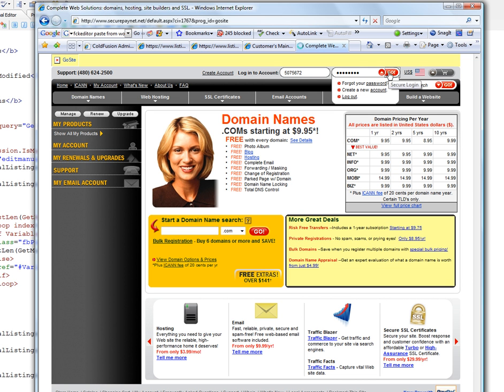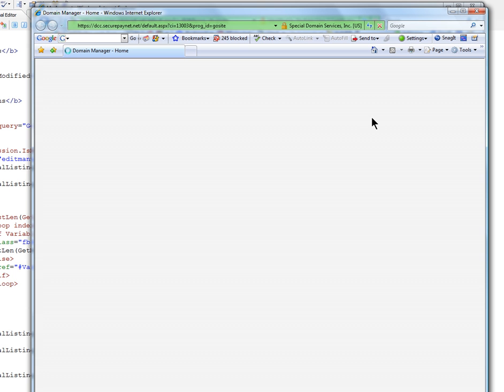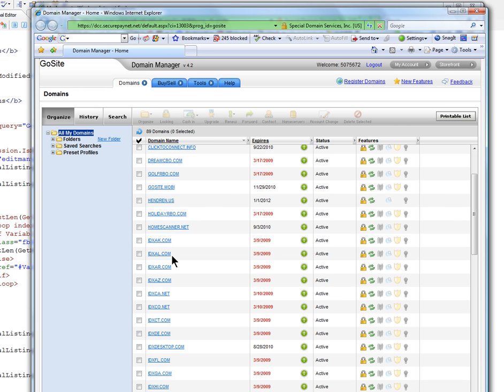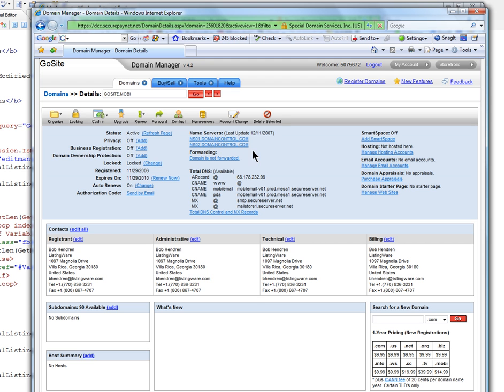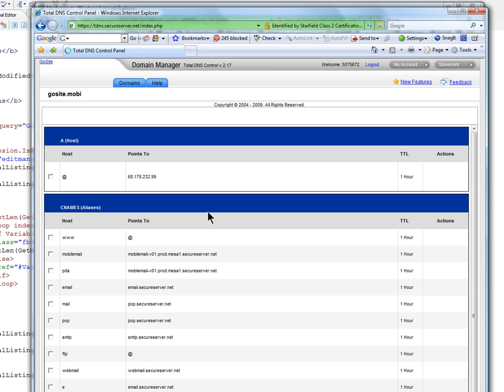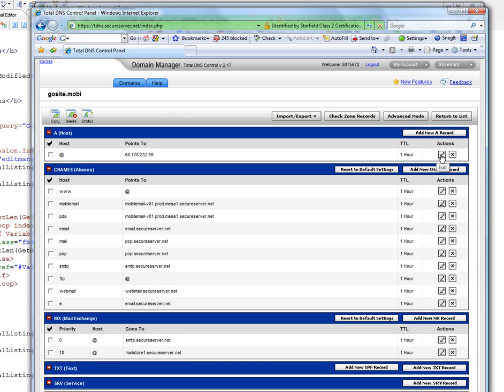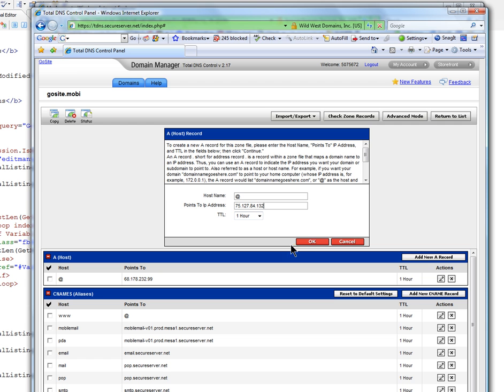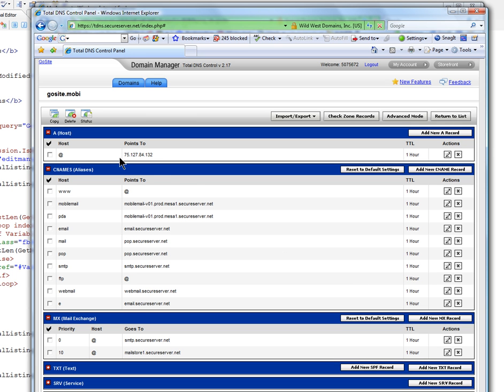DNS Settings for GoDaddy / GoSite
If you're hosting a website on ListingWare's system (non-WordPress), then you can setup the DNS for it through GoDaddy's (GoSite's) Total DNS Management method.